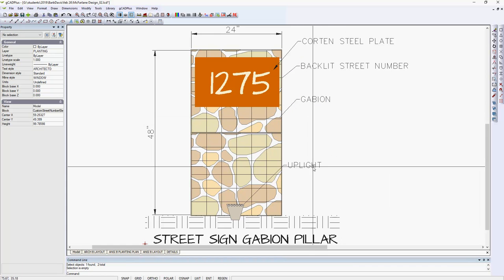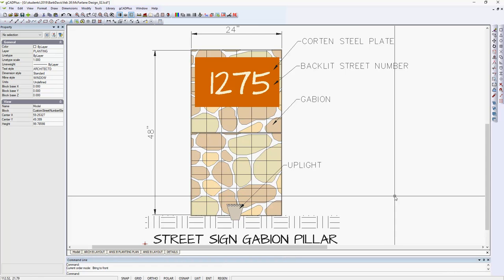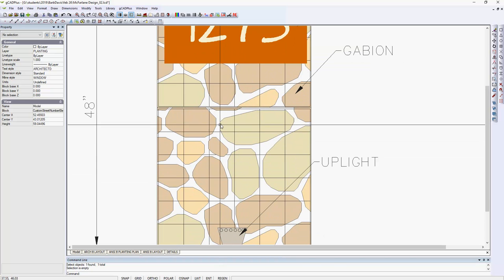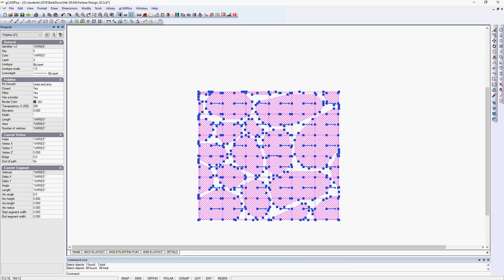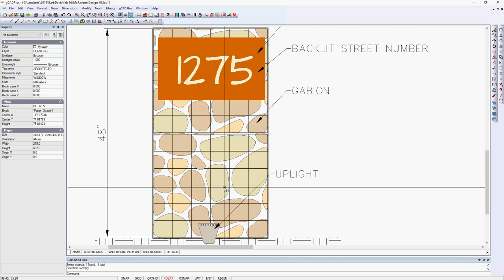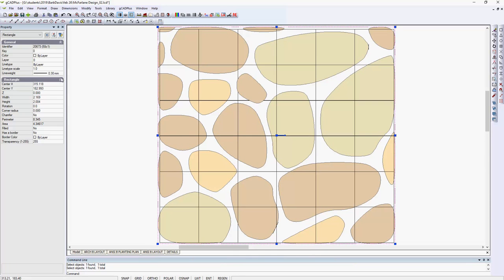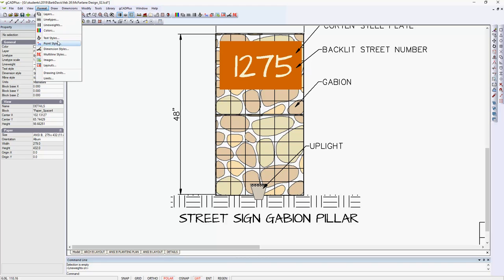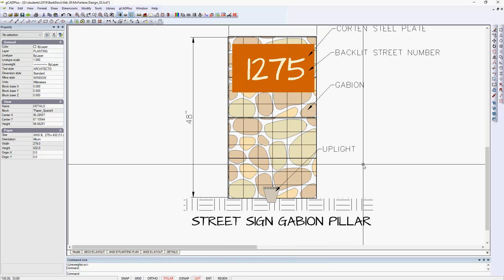How to change stacking order, edit blocks and adjust line weights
Change stacking order, editing blocks, adjust line weights in landscape drawings.